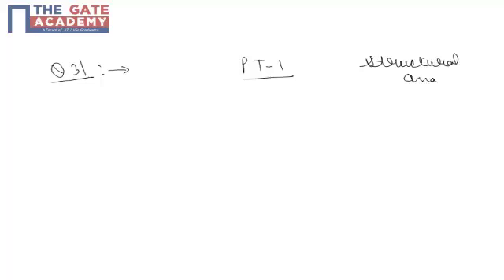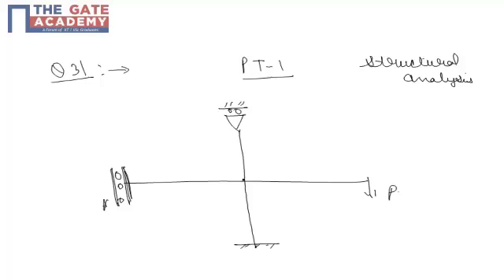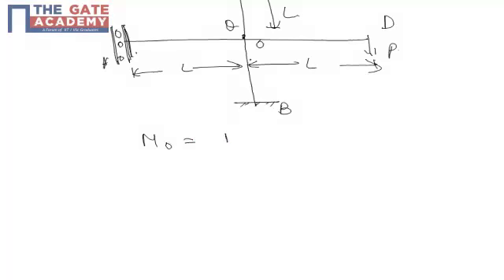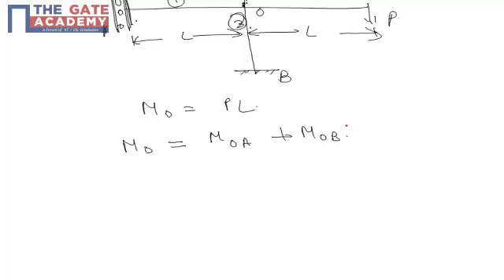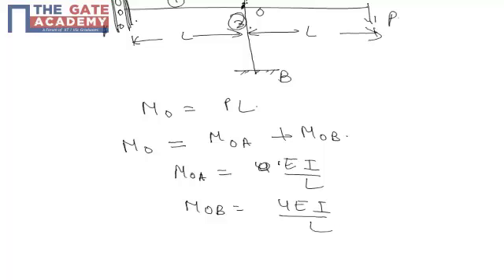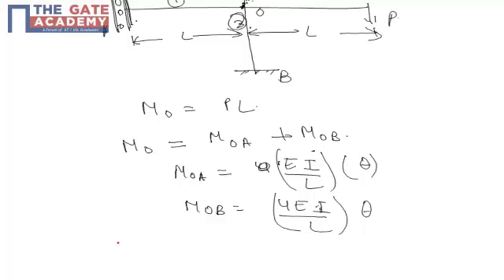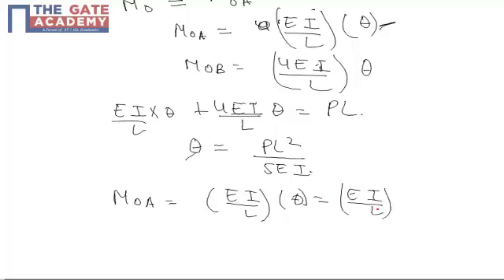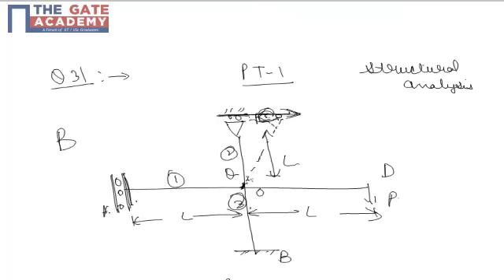GATE 14 CE PT 1 Q No 31